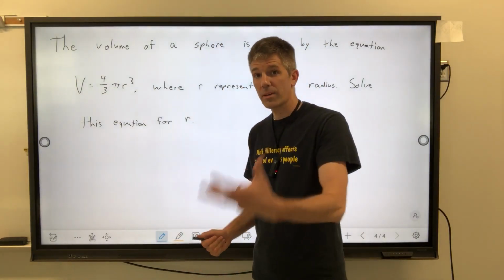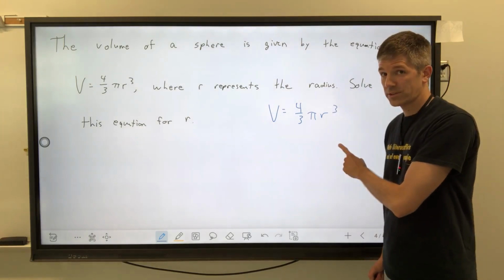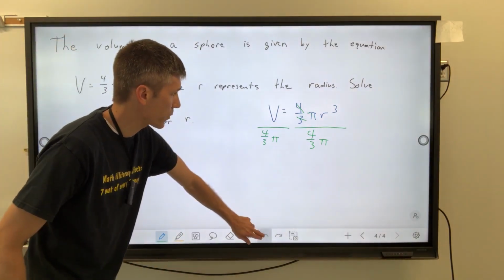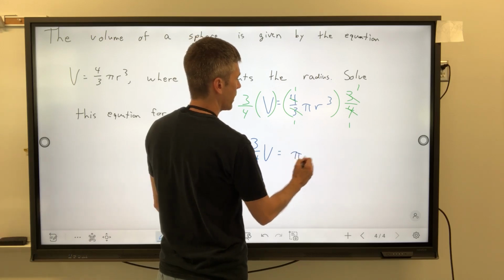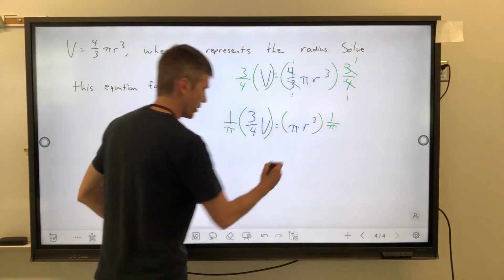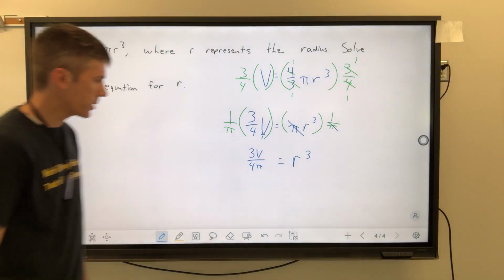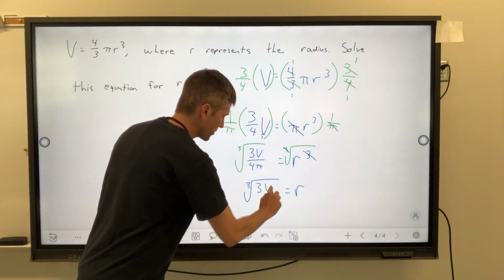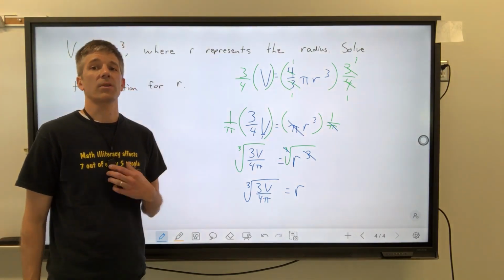Inverses of Functions, Part 1